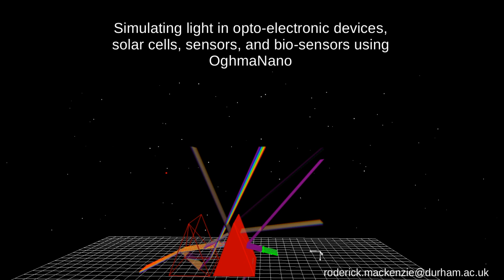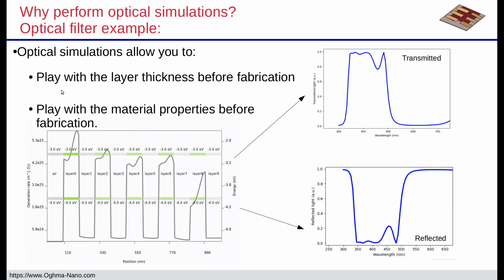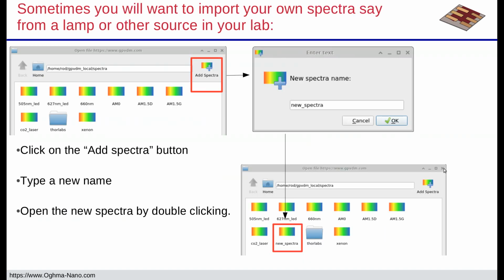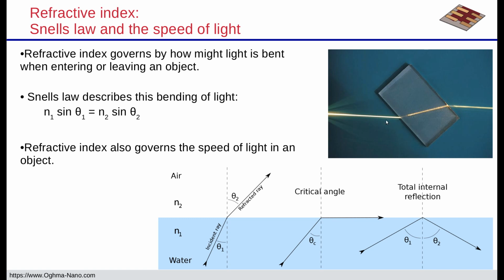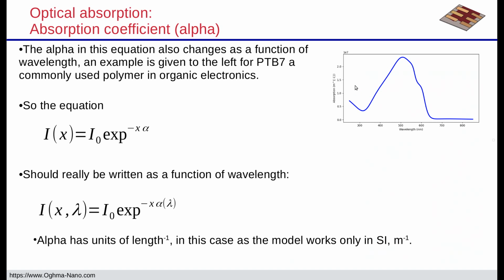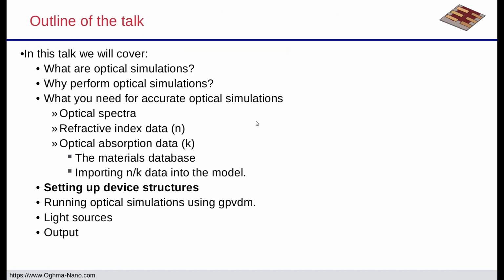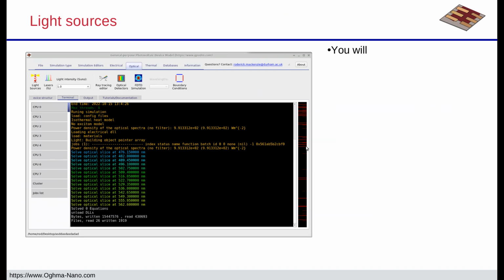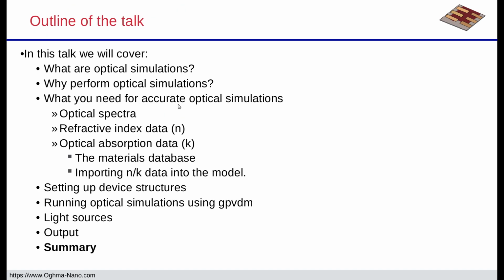Introduction to optical simulation in thin films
Using the transfer matrix method to simulate light in solar cells, sensors and bio-sensors.